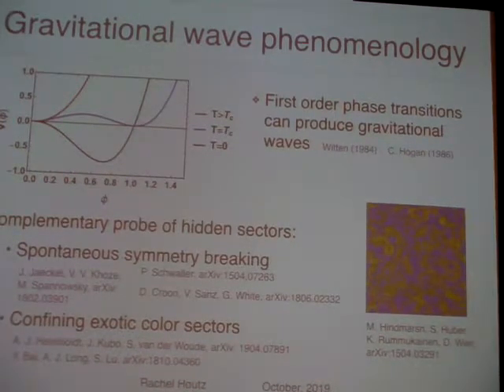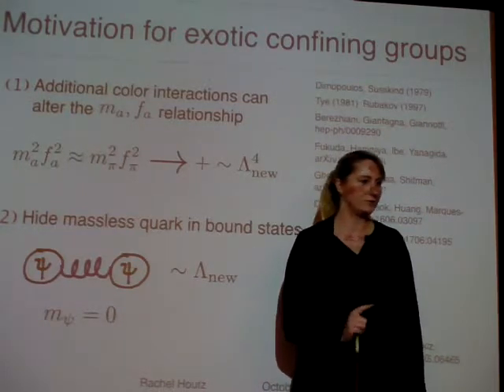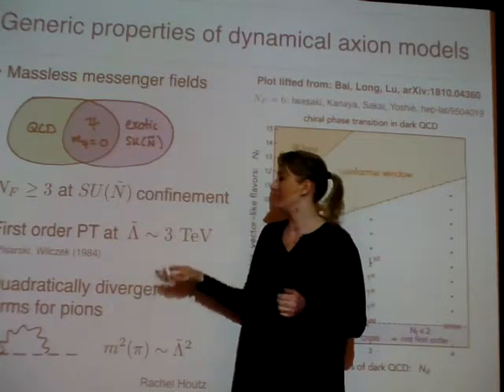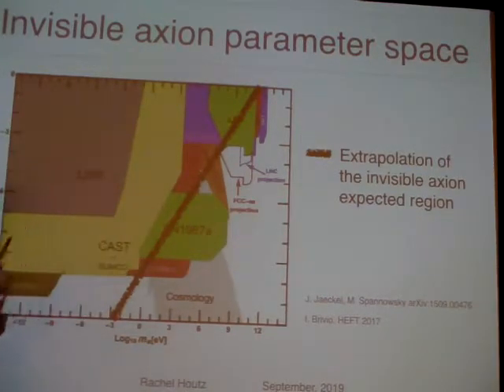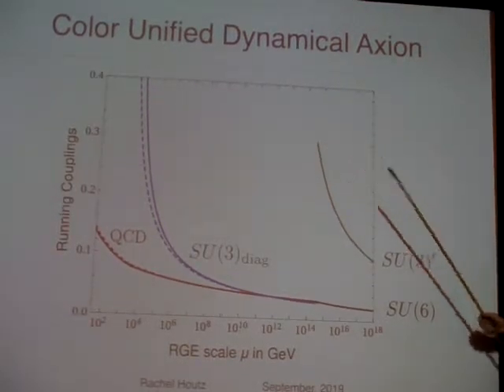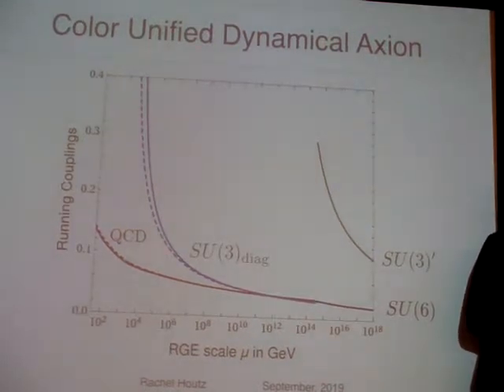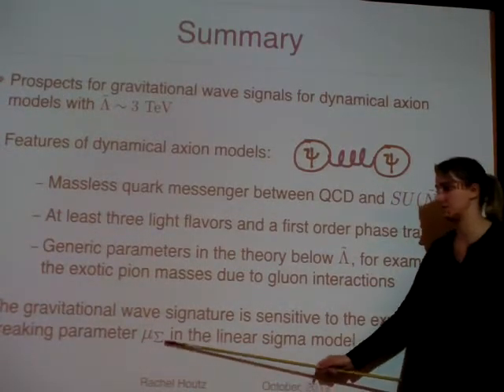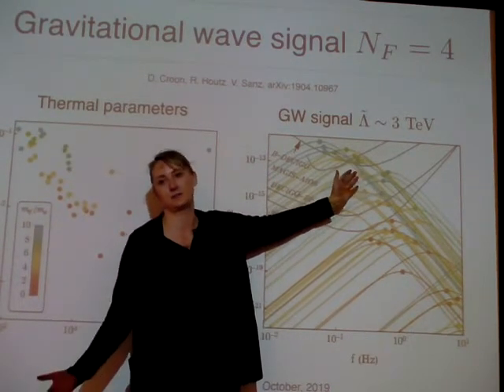Rachel Houtz: Dynamical Axions and Gravitational Waves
In this talk I discuss the gravitational wave signals of dynamical axion models. In particular, we focus on models which solve the strong CP problem and include the confinement of a QCD-like gauge group at the TeV scale. I discuss the resulting chiral symmetry breaking phase transition for models with three and four light flavors using the linear sigma model. The amplitude of the gravitational wave spectrum depends on the mass of the dynamical axion. The resulting spectra may be observed at future mid-range gravitational wave experiments such as AION/MAGIS, DECIGO, and BBO. Moreover, the TeV states can be searched for at colliders, providing a unique connection between axion physics, gravitational waves and collider searches.